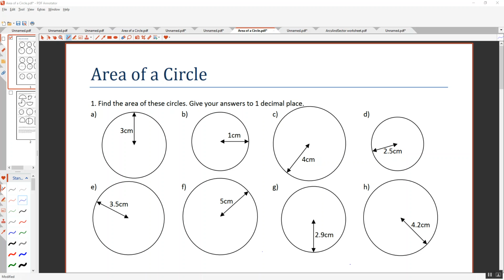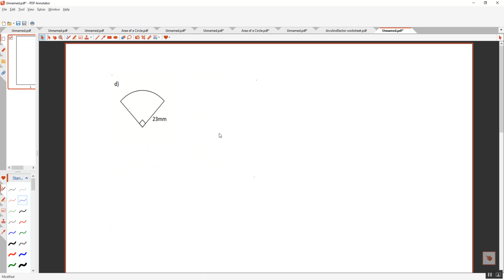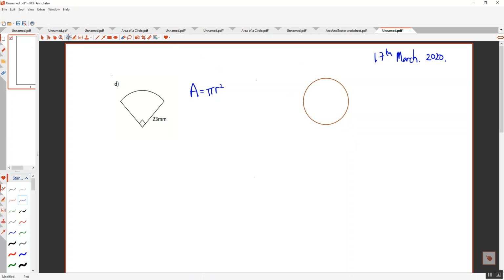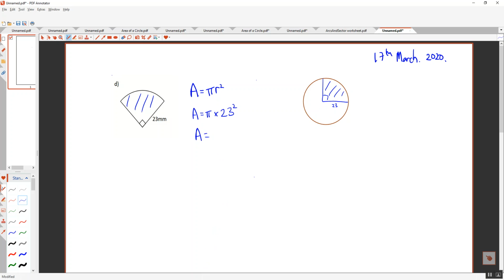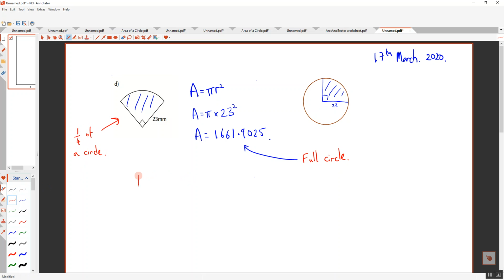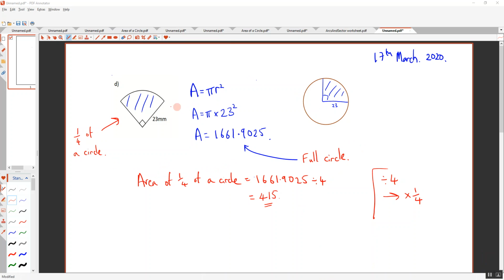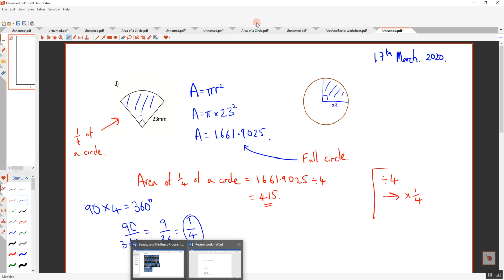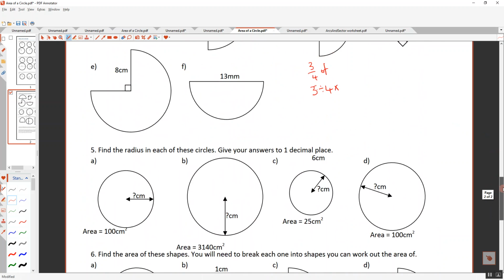Areas of fractions of circles 17th March